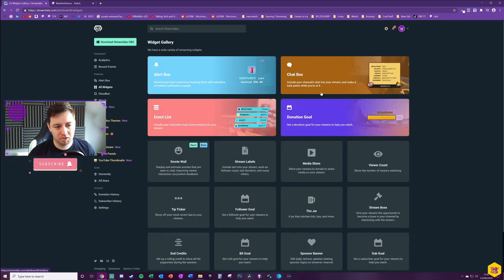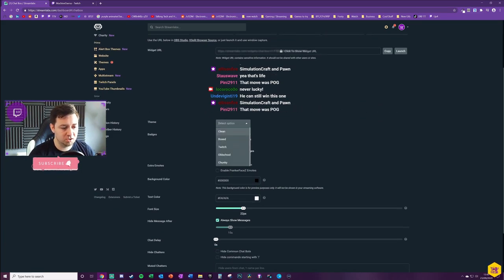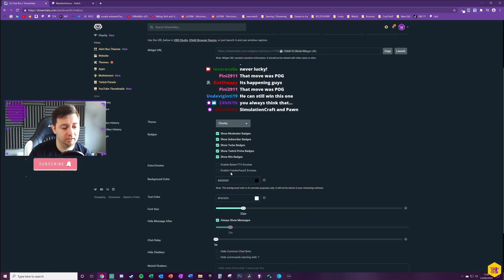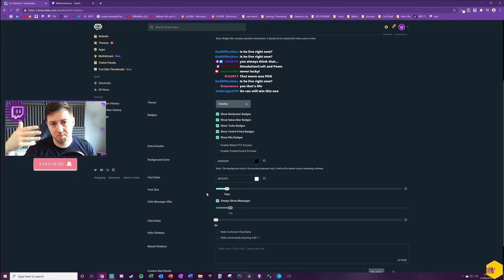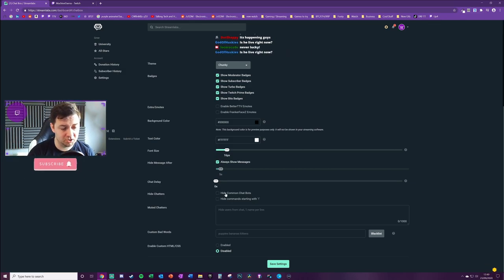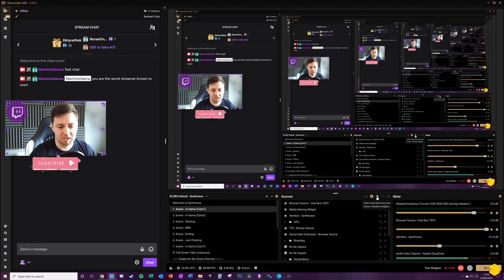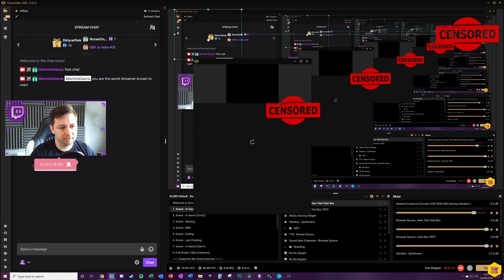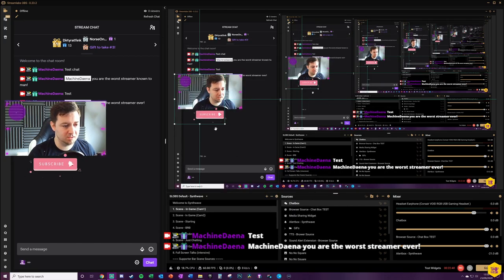💬 Add Chatbox Chat Overlay to Your Stream // Streamlabs Tutorial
Learn how to add Chat Box Chat Overlay to your stream in this video, using Streamlabs Online Chat Box Widget.

In this video we discuss the Chat Box widget and it's effectiveness, along with showing an example of it working on my stream, and a full how to guide tutorial on all the settings and set up options for the Chat Box Widget.

The Chat Box widget overlay itself is actually from Streamlabs and is available via their online portal completely free

The Chat Box Widget can be set up for Twitch, YouTube Gaming and Facebook Gaming, as well as to be used on most of the streaming software's available such as XSplit, Streamlabs OBS, OBS, Stream Elements, etc.

-- ⏲️ Vid Timestamps --
Intro & Info About Chat Box Overlays:(00:00)
Chat Box Widget Example on My Stream:(01:37)
Setting Up & Configuring Chat Box Overlay Widget Online:(2:15)
Moderation Tools Within Chat Box:(8:35)
Adding as a Widget or Browser Source to Stream Software:(9:41)
Outro:(12:32)